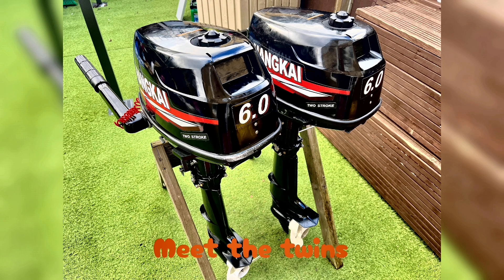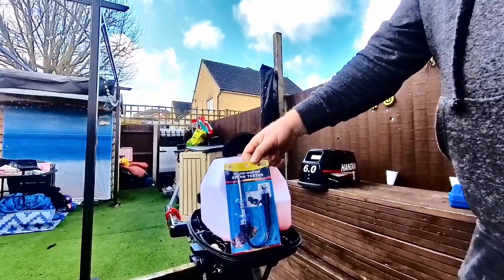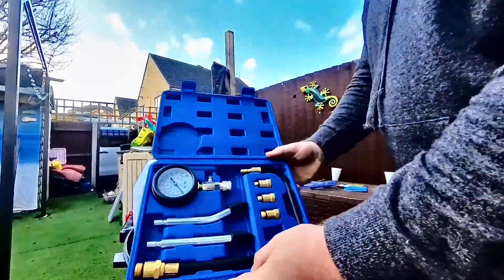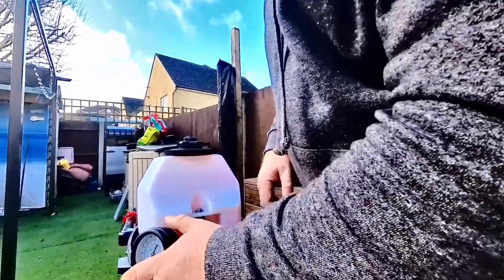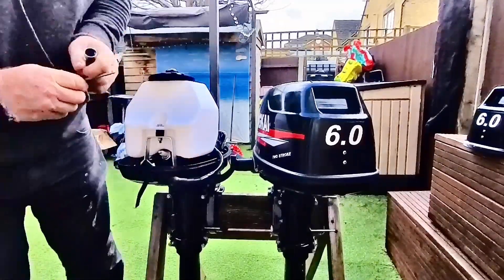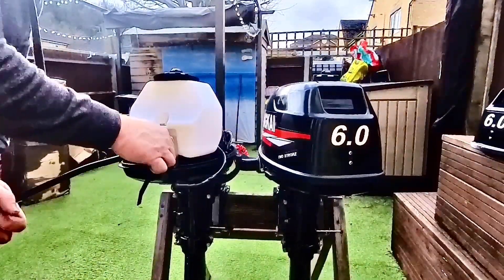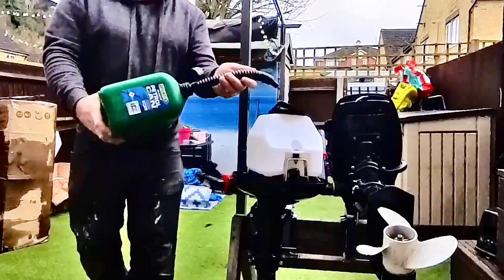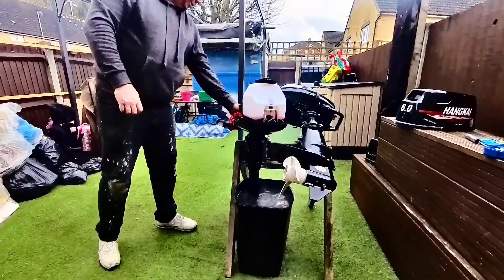Hangkai 6hp 2 stroke compression test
Hangkai 6hp 2 stroke compression test and spark plug test using Amazon purchases#hangkai